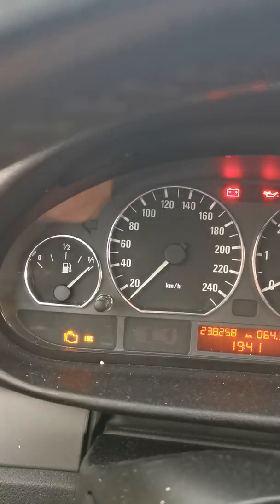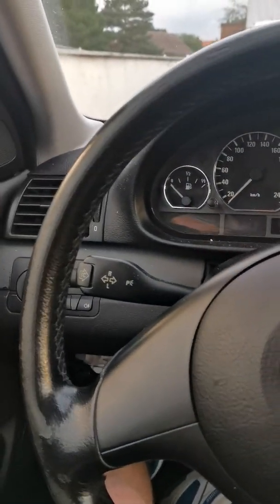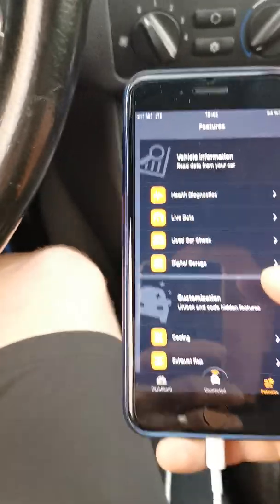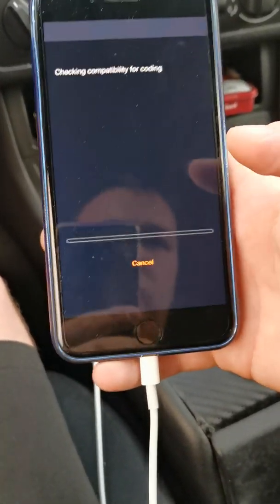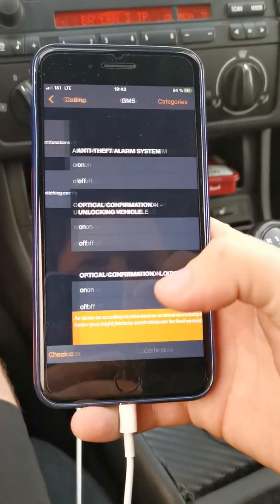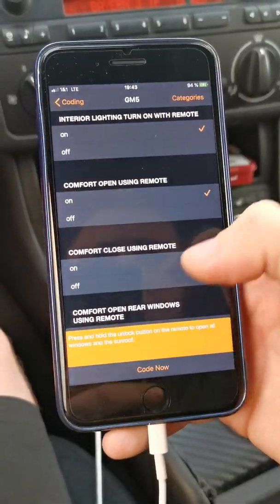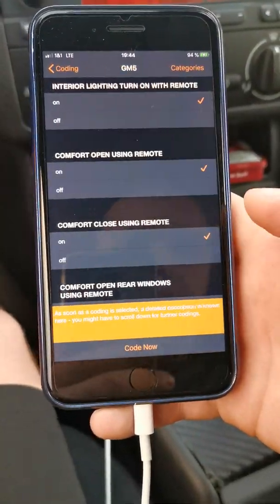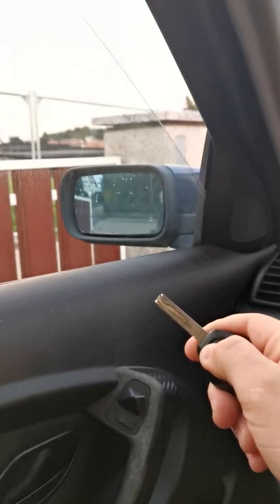How to code codieren Bmw e46 remote key windows comfort closeopen activare comfort geamuri din cheie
Zum Neuen Carly Adapter Bmw e46 318i valvetronic
In diesem Video testen wir die Carly App an dem Bmw E46 381ti.
US Tagfahrlicht, Akustisches Öffnen und Schließen , Blinken beim auf und zusperren, Behördenblinker, Tagfahrlicht, Komfort Öffnen Schließen der Fenster, Interalleinstellungen der Scheibenwischer gehören zu den Möglichkeiten.
In this video we test the carly adapter and app to code comfort windows up and down from key fob on an Bmw e46 330i, 325i, 320i, 320d.
In acest video testam aplicatia si adaptorul Carly pe un Bmw e46 (merge si pe alte modele cum ar fi e90, e39, f10,f30,g30 samd) cum codam comfort geamuri laterale sa se inchida si deschida din cheie! daca sunteti interesati de adaptor aveti link-ul in descriere mai sus! se pot coda diferite functii ca us sidemakers, follow me home, day running light si asa mai departe! daca va placut puteti lasa un like!